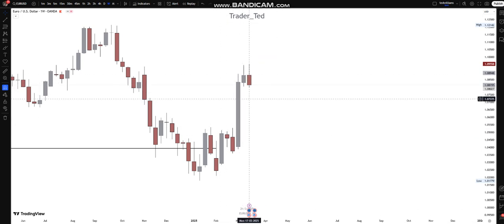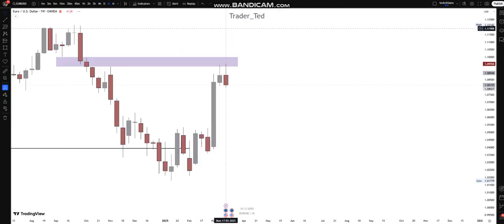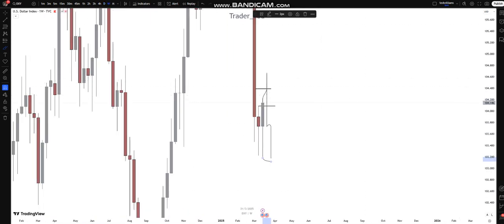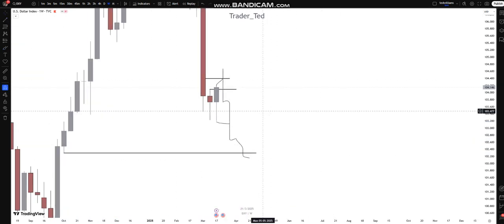Trade review eurusd + weekly outlook